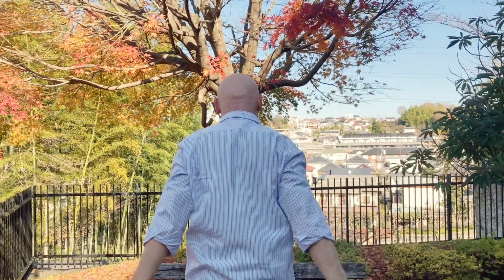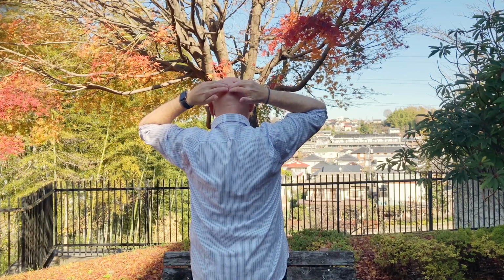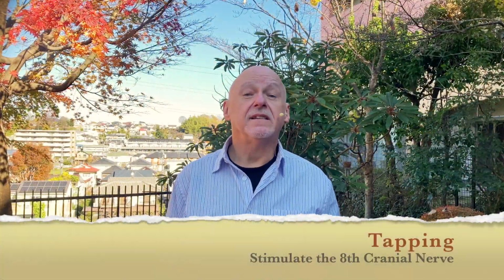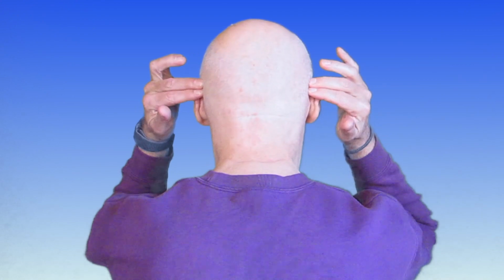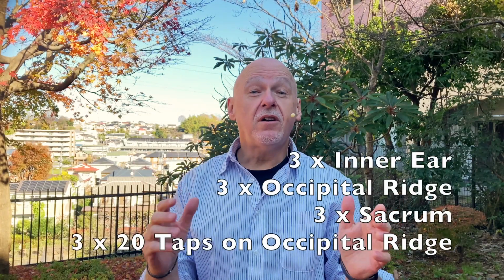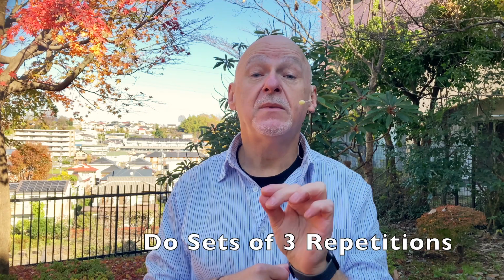Tinnitus: Complete QiGong and Tapping Solution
Tinnitus is a condition in which the brain registers sounds that don't actually exist. The condition can range from a minor annoyance to absolutely devastating. This video will give you a complete solution using variations of QiGong "marrow washing" along with a simple tapping technique to help reset the signal processing along the 8th cranial nerve. By using these techniques, many people can enjoy significant relief from tinnitus to enjoy an improved quality of life.

Learn useful techniques for healing Self and others. All are simple to learn and use!